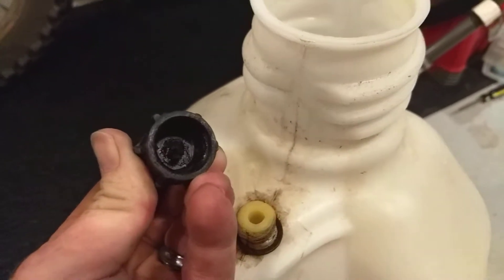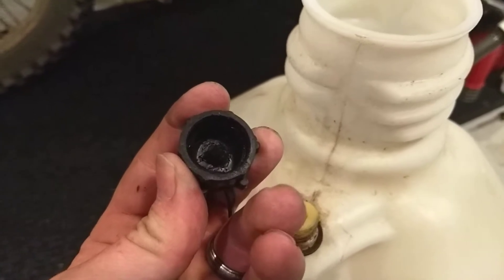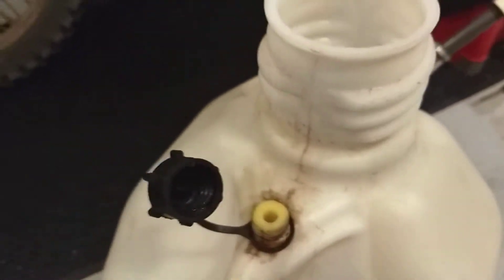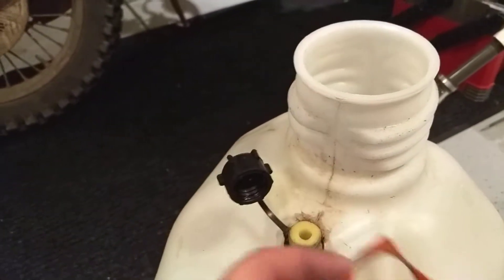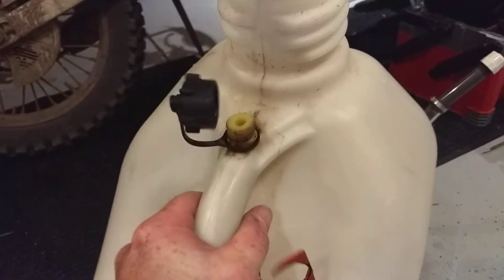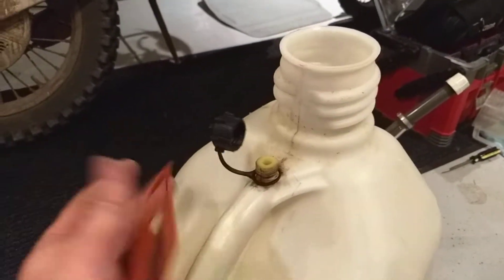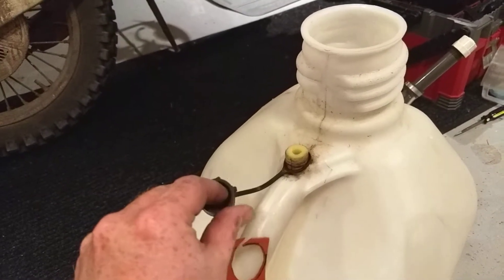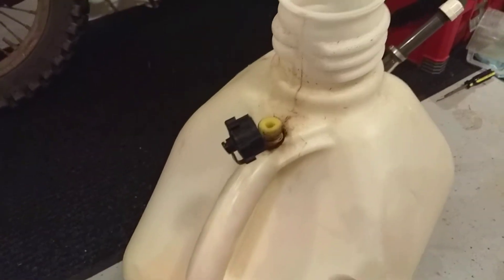VP Racing Fuel Container Issue and fix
Showing an issue with a popular fuel jug from VP Racing. I still like the jug's as any guy would but considering these are not cheap I would have thought they would have used an ethanol approved gasket/seal for the vent cap.

VP Racing Square Utility Jug with Deluxe Jug